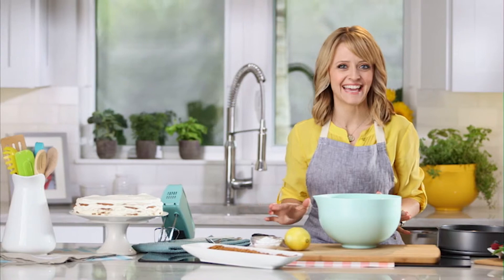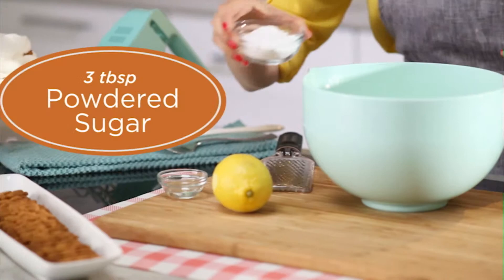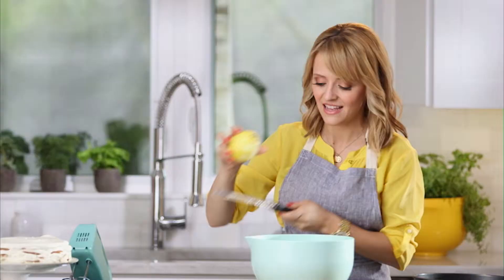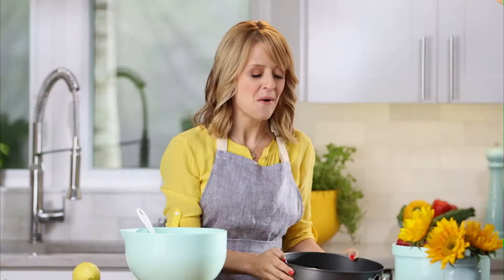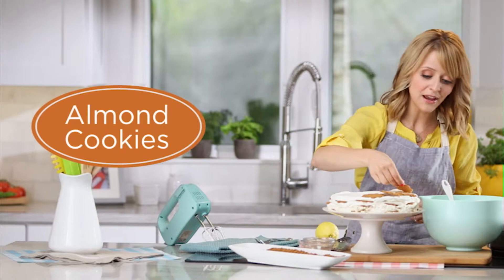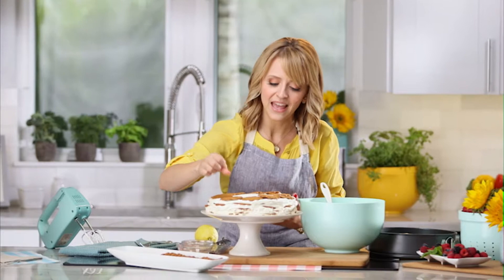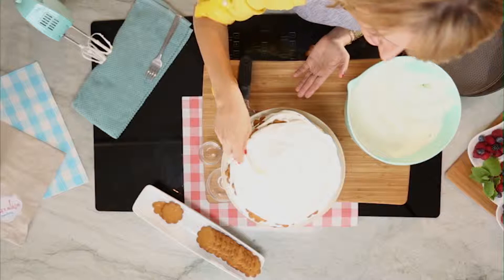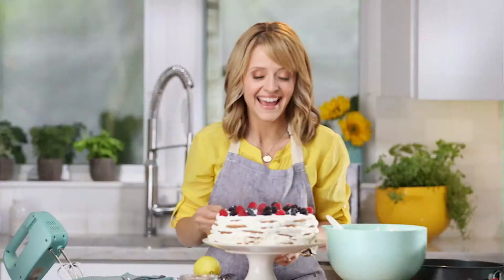HSN | Kelsey Nixon | Almond Icebox Cake Lesson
Thoughtfully designed for multi-use and saving space so you can cook with greater ease, confidence and style.